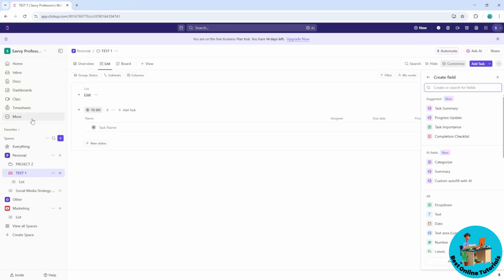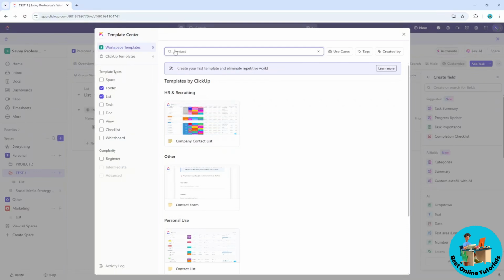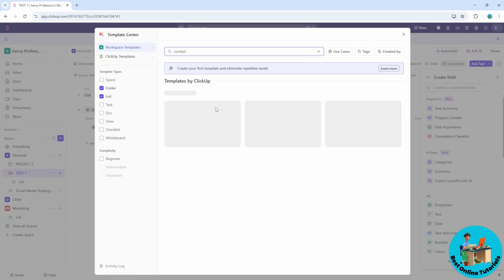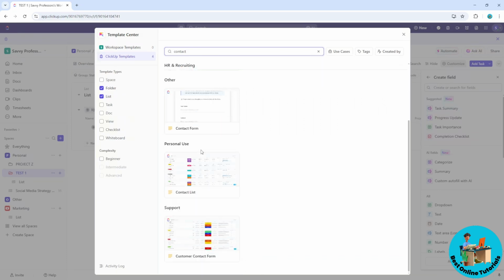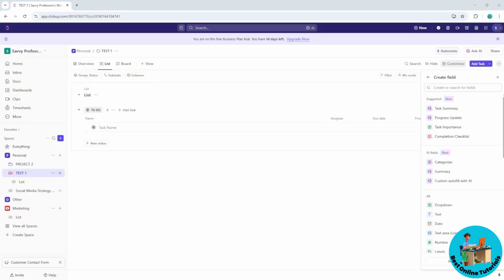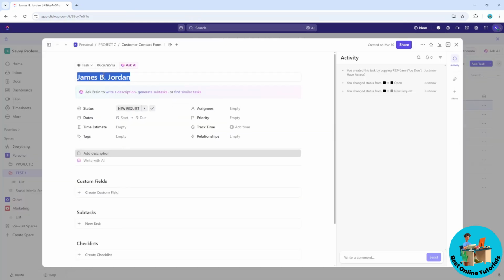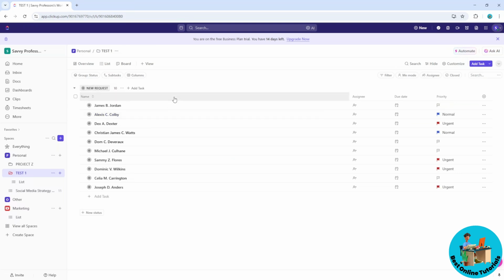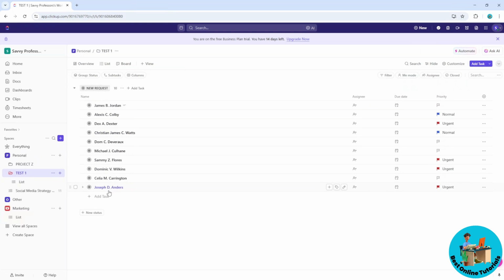How to add contacts on Clickup - Easy!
Looking for an easy way to add contacts on ClickUp? Watch this video tutorial to learn how to do it quickly and effortlessly!